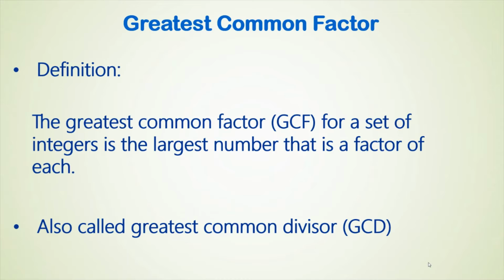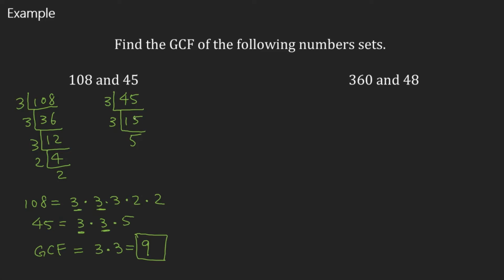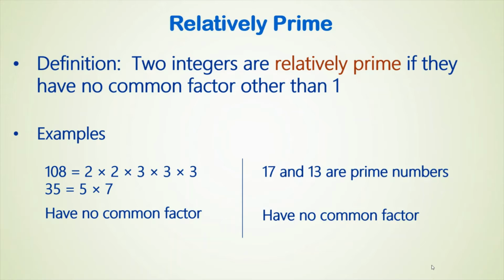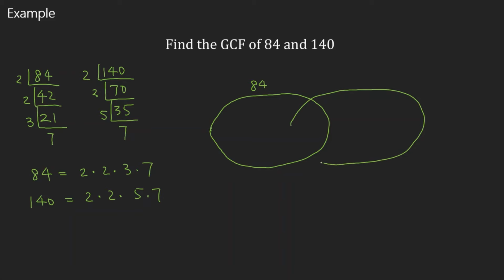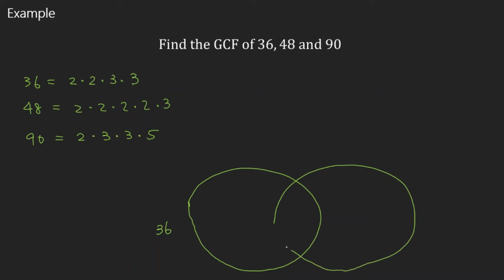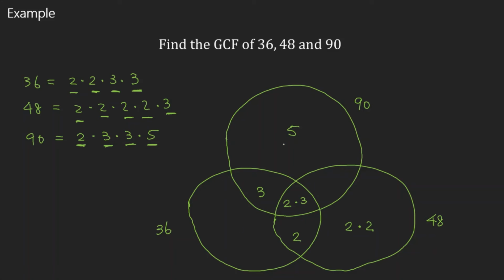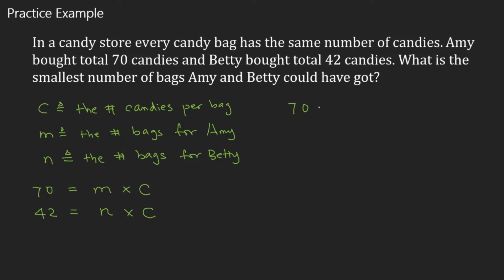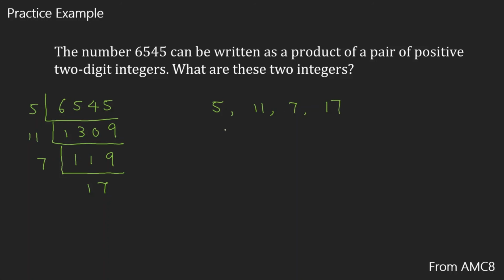Pre-Algebra Lesson 8: Greatest Common Factor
This lecture series covers pre-algebra concepts in math curriculum and teaches problem solving techniques used in math competitions.